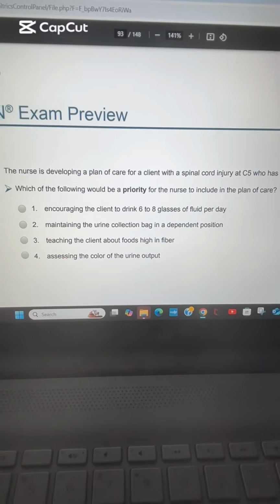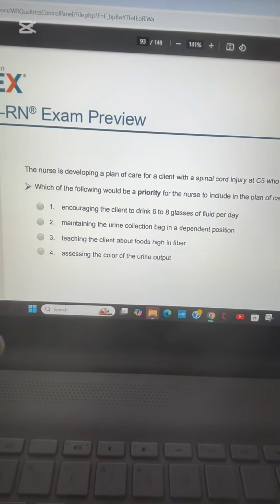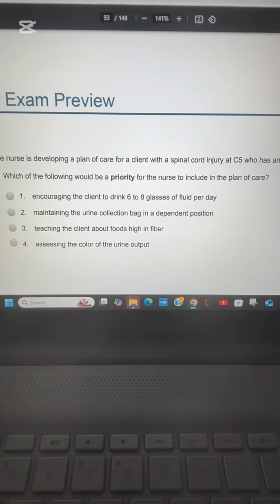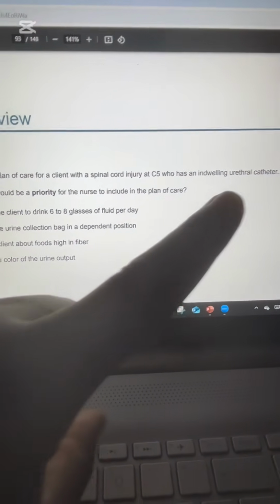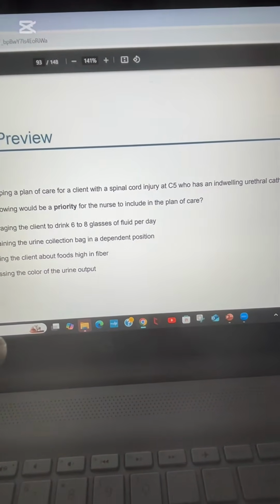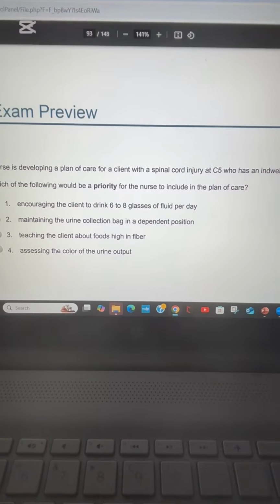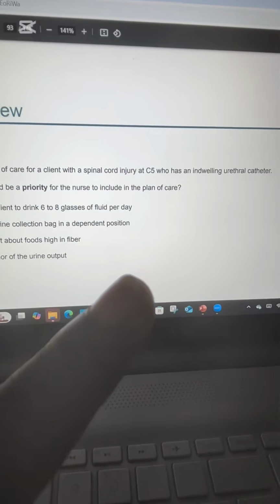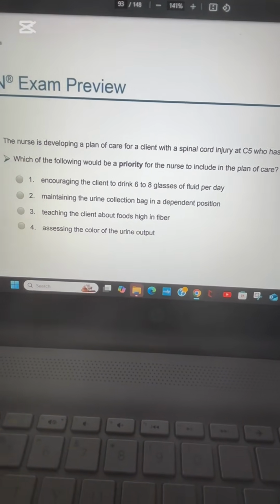The NCLEX Doesn’t Want You to Memorize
The NCLEX Doesn’t Want You to Memorize—It Wants You to THINK Like a Nurse

Most students overcomplicate NCLEX questions.
They try to memorize every single symptom for every single condition…
And then panic when they see something unfamiliar on the test.

But here’s the truth: You don’t need to memorize every disease.

✅ You just need to know which body system is affected.

When you understand how the body works, you can predict the symptoms…
And when you predict the symptoms, you can answer ANY acute or chronic NCLEX question.

Here’s How to Break Down ANY NCLEX Question in Seconds:

🧠 Step 1: Identify the Affected Body System.
Every condition affects a specific system. Respiratory? Cardiac? Neuro? Renal?
Your first job is to pinpoint which one is involved.

🔍 Step 2: Predict the Symptoms.
Once you know which body system is affected, you can predict the symptoms.
For example: If the respiratory system is failing, will the body struggle with oxygenation? YES.

🚨 Step 3: Apply NCLEX Prioritization.
The NCLEX will always prioritize what is life-threatening first.

When you follow these 3 simple steps, you don’t just memorize answers—you understand the WHY.

And THAT is how you pass the NCLEX with confidence.

🚨 Want to Pass Your NCLEX Next?

This week, I’m taking on 10 serious NCLEX students and giving them everything they need to pass—FAST.

📚 The NCLEX Cheat Code Study Plan – A 30-day plan that tells you exactly what to study, when to study, and how to study.

💡 The NCLEX Question Breakdown Formula – Learn how to predict the RIGHT answer even when you don’t know the content.

🎯 Live Weekly Coaching Calls – Fix your weak spots instantly with real-time coaching.

🧠 1-on-1 Exam Mindset Coaching – Walk into the exam 100% confident you’re going to pass.

🚀 BONUS: NCLEX Predictor Exam – Know exactly when you’re ready with my 200-question predictor.

⏳ Only 10 Spots Available.
💬 DM me “READY” on Instagram @futuern_pn and I’ll send you the details.

This is the last NCLEX program you’ll ever need.
Your future as an RN starts today. Let’s make it happen. 💯